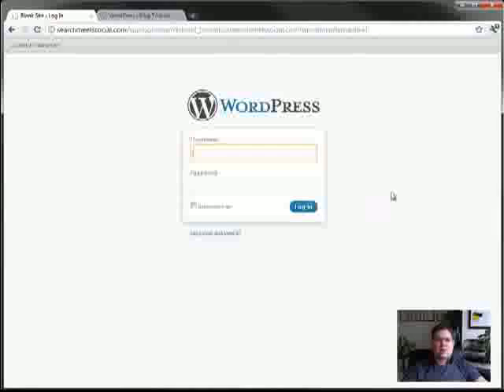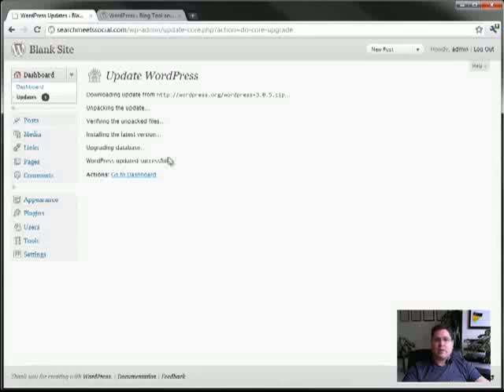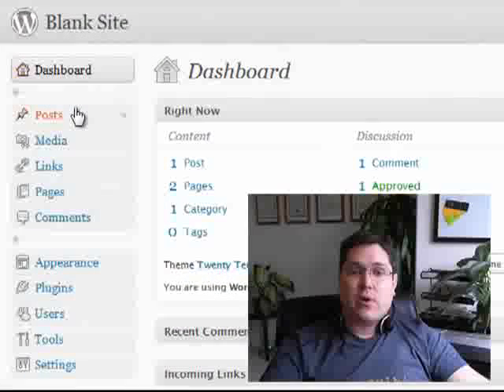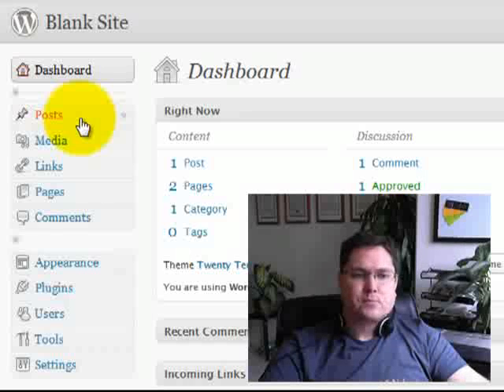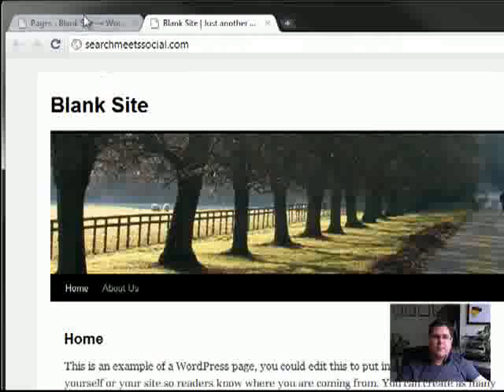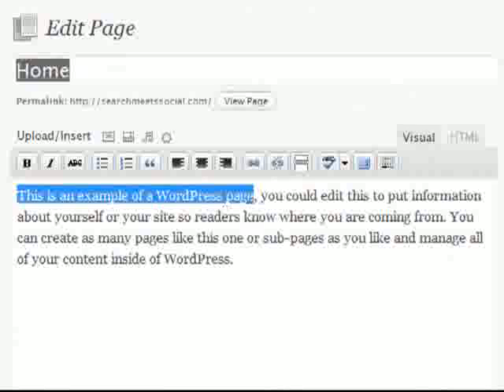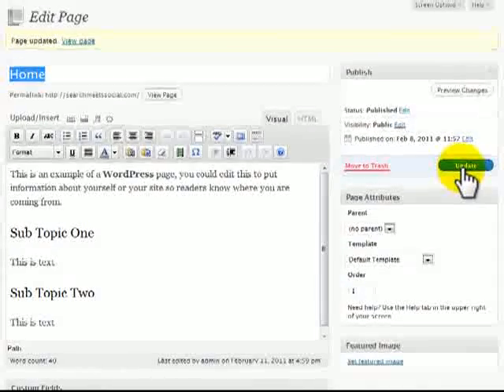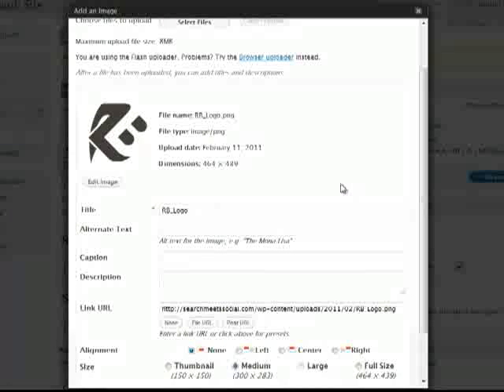BKJ Hosting WordPress Part 0 Walkthrough Introduction